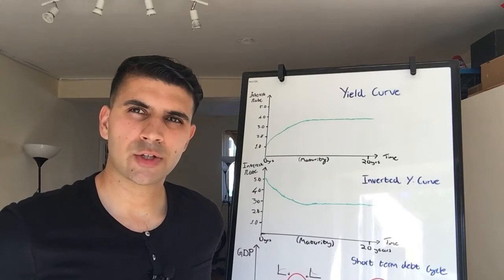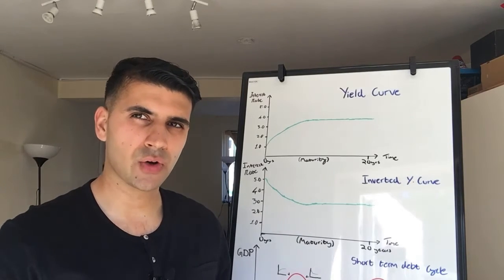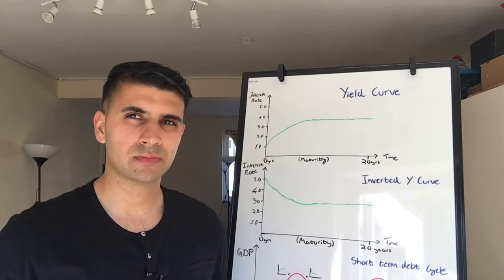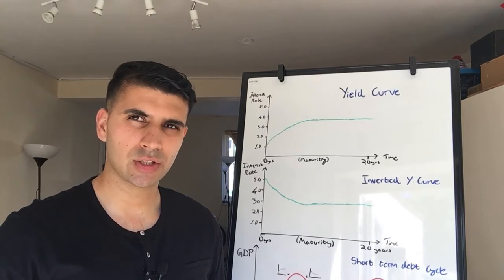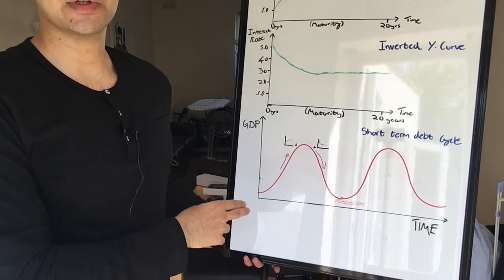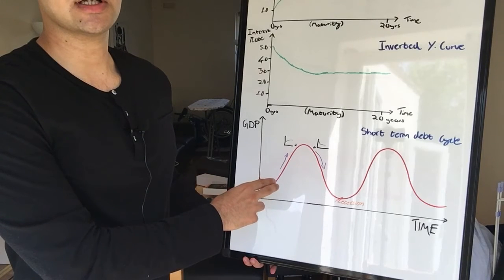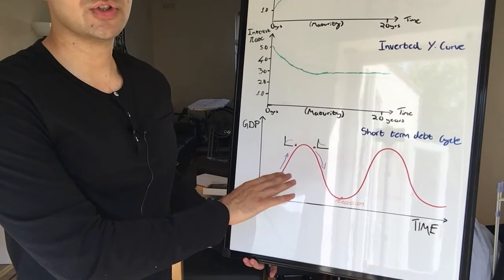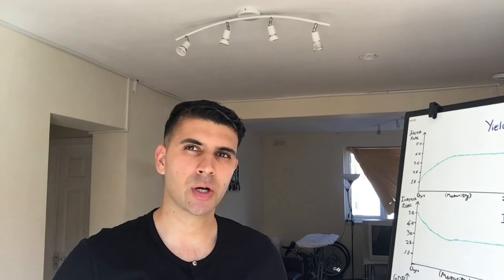An Inverted Yield Curve explained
When the Yield Curve becomes inverted, it is often perceived as a negative sentiment regarding regarding financial markets. In this video. I briefly explain what a Yield Curve is and what it means when it becomes inverted.